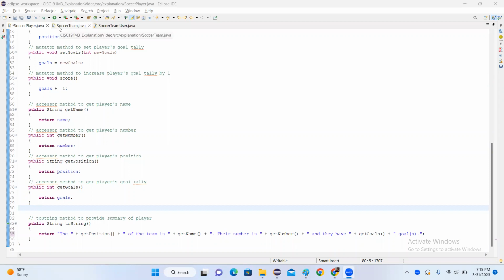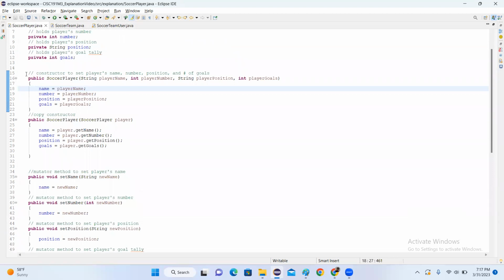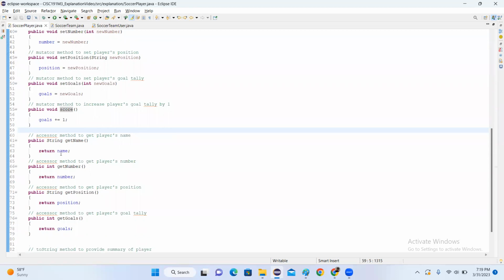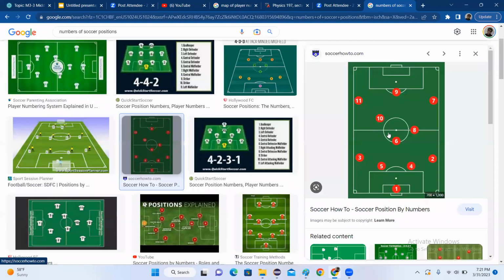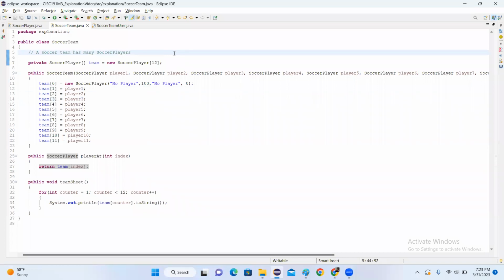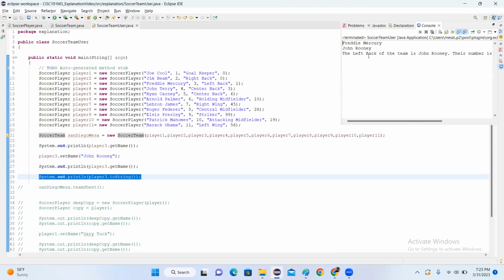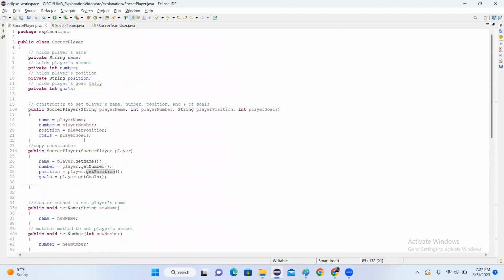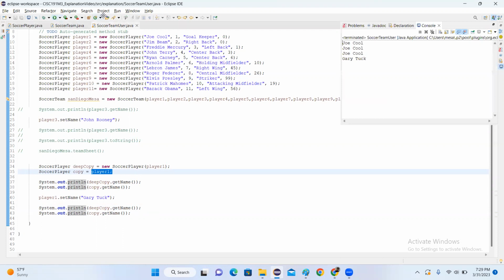Beginning Classes Explanation